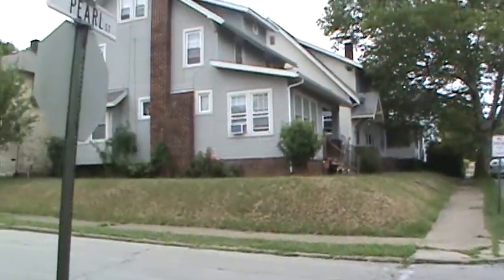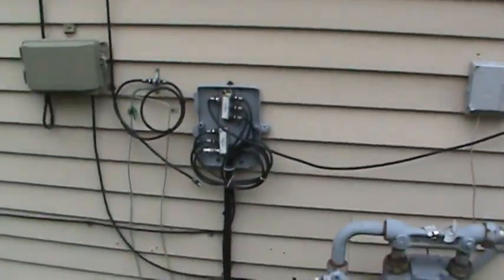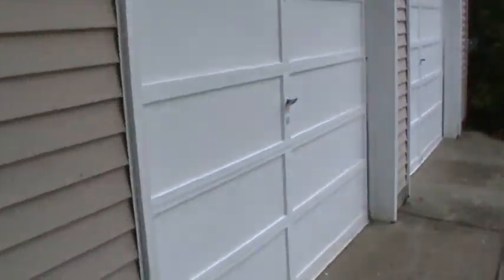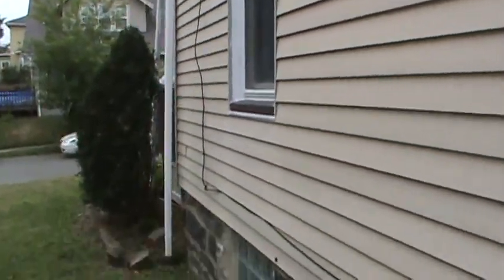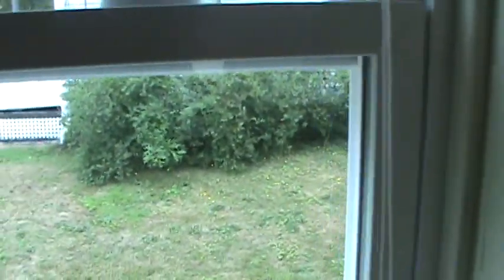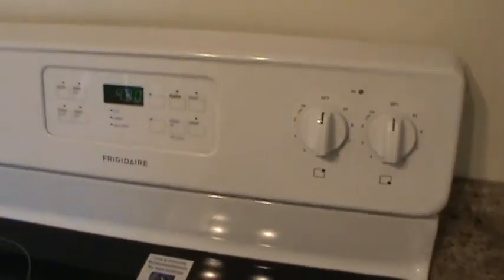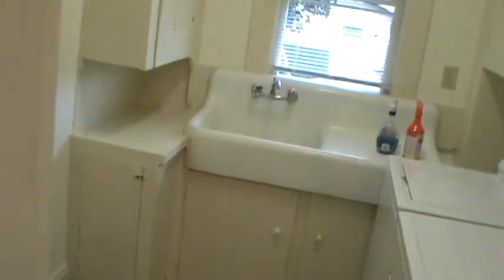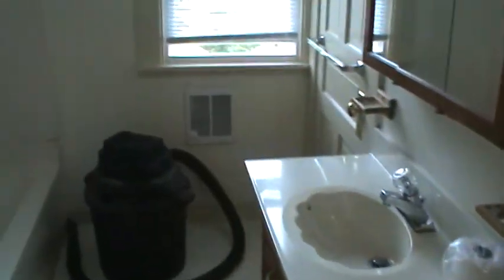804 Pearl St., Sharon, PA 16146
Follow Jesse C. Horton, Sr. through this Lovely Home in Sharon, PA  which He has purchased and remodeled for re-sale.  This video is a full virtual walk-through of the property with commentaries by Jesse C. Horton II, A Realtor with J.C. Horton Realty. This Home is Briefly Described as:  A Beautifully Remodeled 3 Bedroom Home with New Carpet and Paint Throughout.  Modern Kitchen Equipped with All New Appliances.  Laundry Room with Commode Off Kitchen with Brand New Washer and Dryer.  Fenced Rear Yard, 2 Car Detached, Heated Garage, Formal Dining Room, Updated Mechanicals, New Windows and Much, Much More...